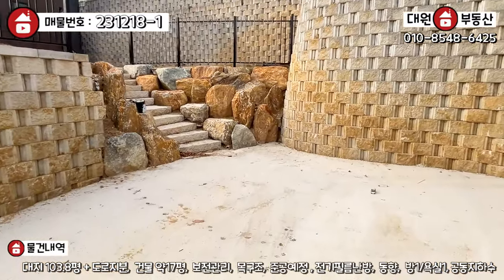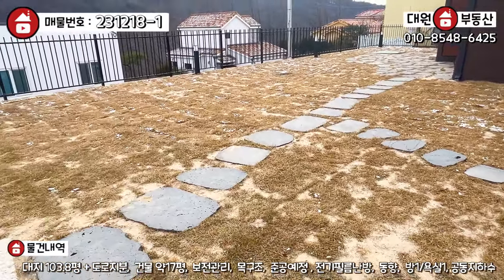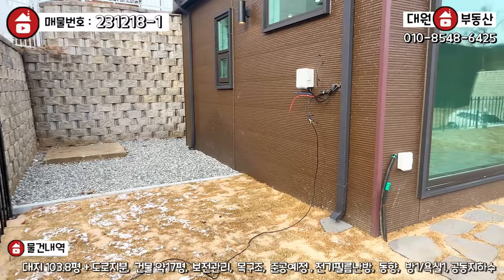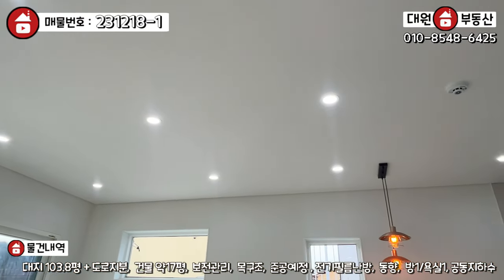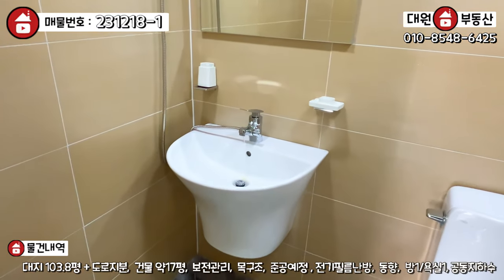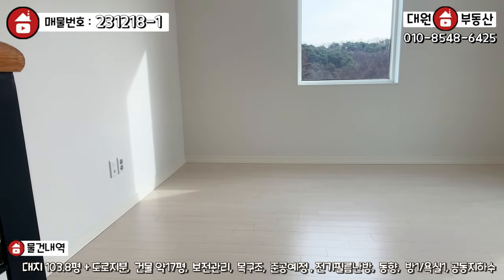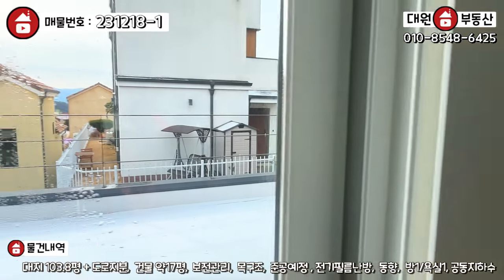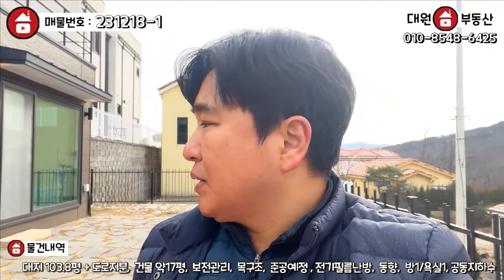양평전원주택 / 매매2억5천 / 양서면 2억대 근린생활시설허가 주택수미포함 주말주택 / 양평급매물 / 대원부동산 231218-1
▶ 매물번호 : 231218-1
▶ 중개대상물종류 : 근린생활시설
▶ 거래형태 : 매매
▶ 가격 : 2억 5천만원
▶ 입주가능일 : 즉시가능
▶ 소재지 : 경기 양평군 양서면 증동리
▶ 토지면적 : 343㎡(103.8평)+도로지분(29.3평), 건축면적 : 56.2㎡(17평)
▶ 용도지역 : 보전관리지역
▶ 건축구조 : 일반목구조
▶ 총층 지상/지하 : 지상 2층
▶ 방수/욕실수 : 방 1개 / 화장실 1개
▶ 방향 : 동향
▶ 난방 : 전기필름난방
▶ 사용승인일 : 준공예정
▶ 주차대수 : 2대
▶ 기타시설 : 공동지하수, 개별정화조

사무소명칭/대표 : 대원공인중개사무소 / 대표 김대원
중개사무소 등록번호 : 제 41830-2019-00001 호
사무소위치 : 경기 양평군 양평읍 중앙로 107 3층 301호

Track : 첫눈이 내리면 - [소복소복 귀여운 감성음악] 첫눈이 내리면 | 너의 눈사람이 되어줄...